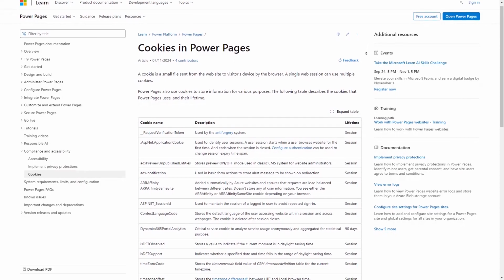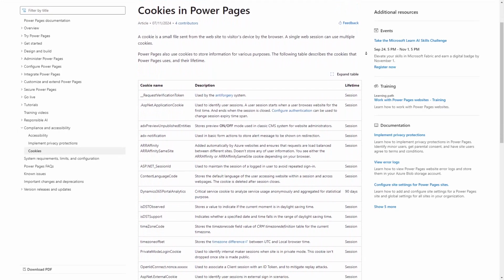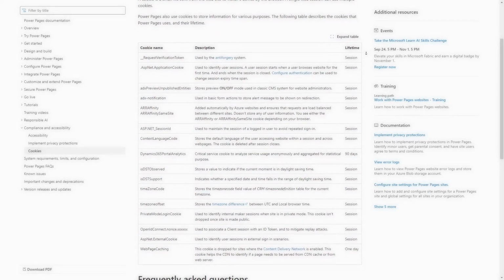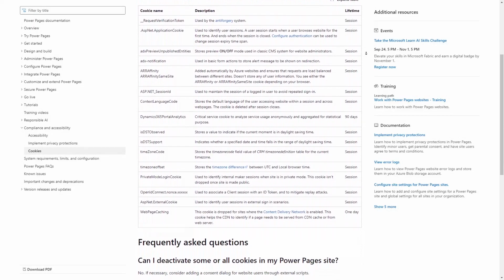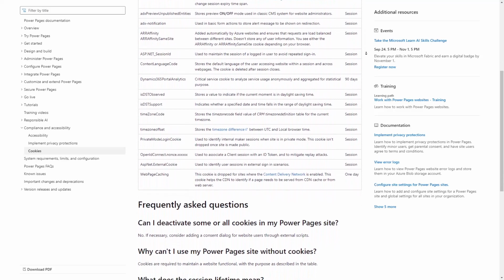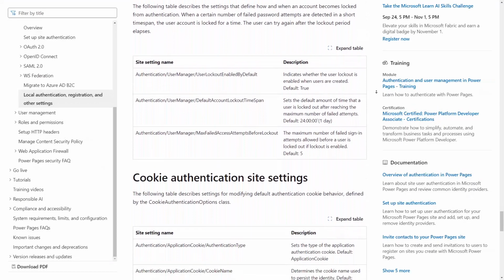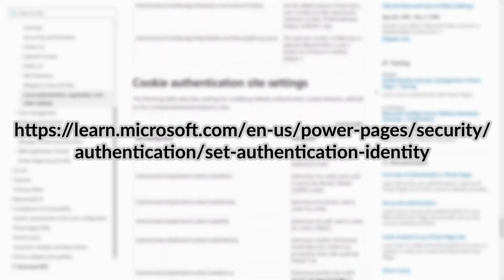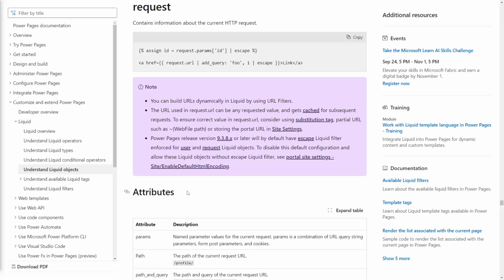Power Pages Tip #291 - Cookies in Power Pages - Engineered Code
In this tip, I talk about the use of cookies in Power Pages.